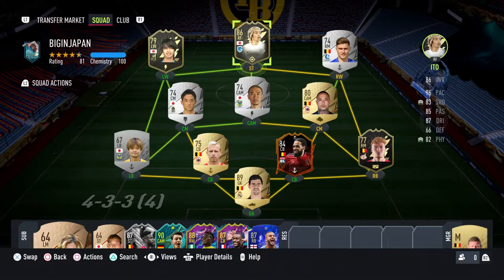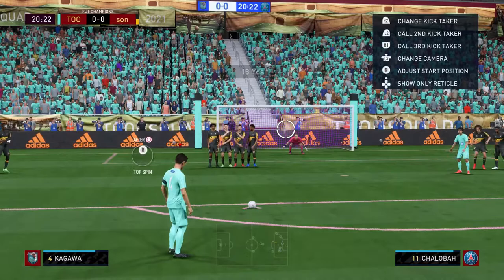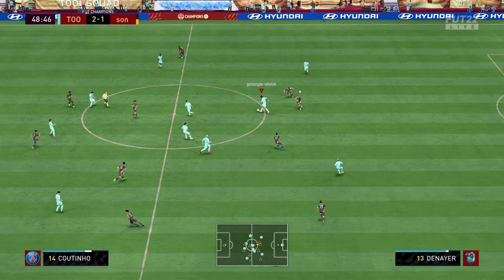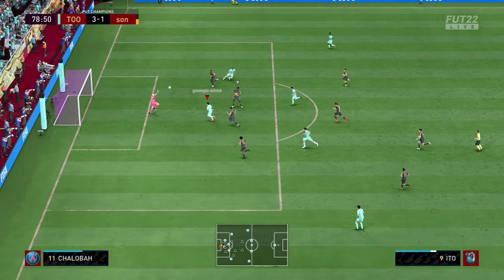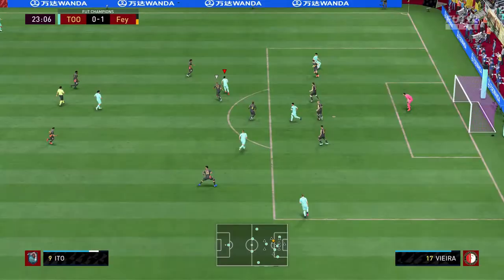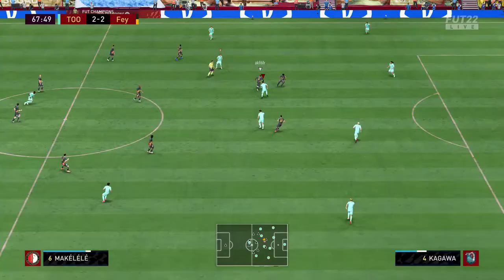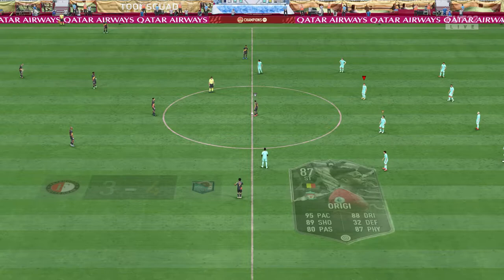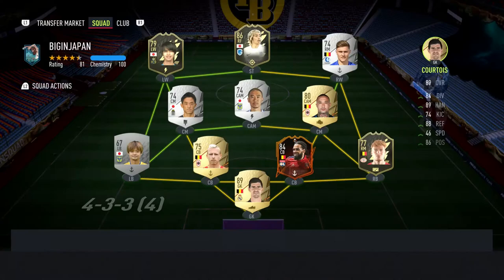FIFA22: UNSUNG HERO EPISODE 19: THE ITO GAMES BEGIN! (PS5)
Junya Ito already has his 3rd inform and I'm going to see if he still has that magic inside of him! I put him in a squad with some of his Japanese colleagues to see if they can win me some games in Fut Champs!